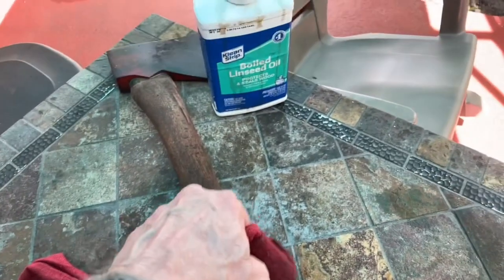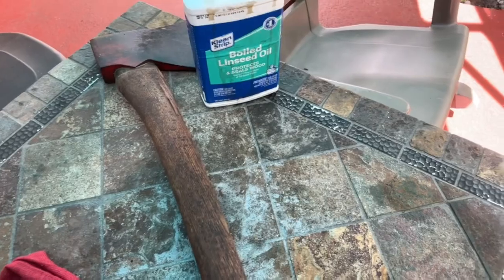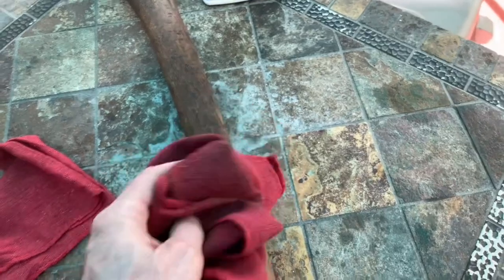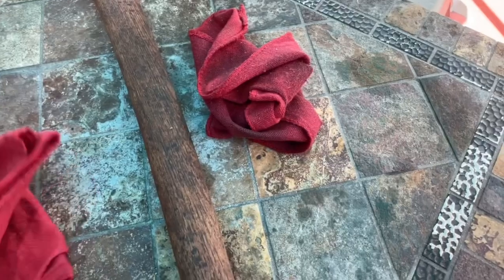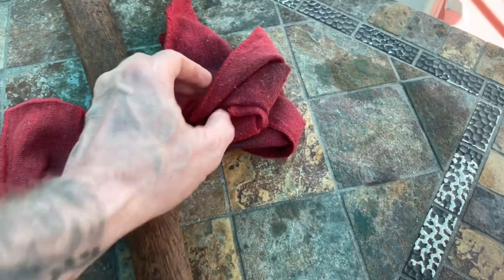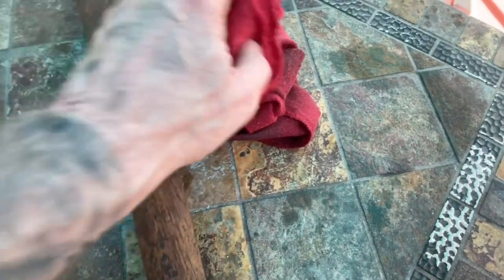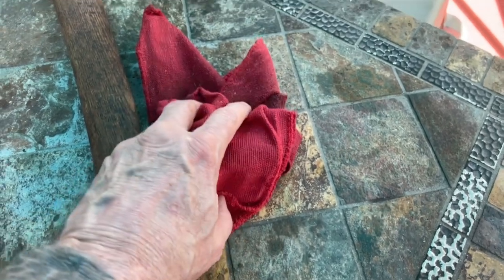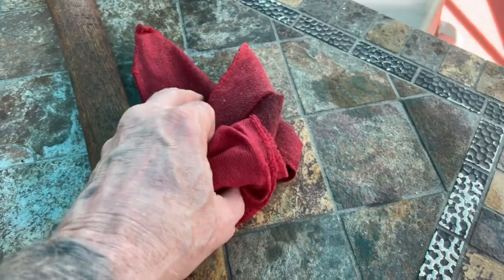The Danger of Oily Rags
How to deal with combustible oily rags